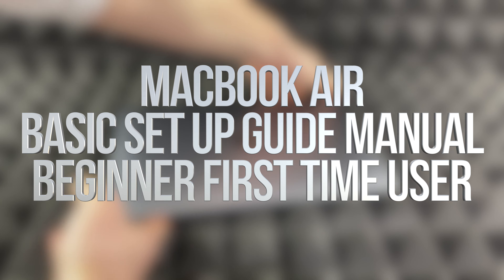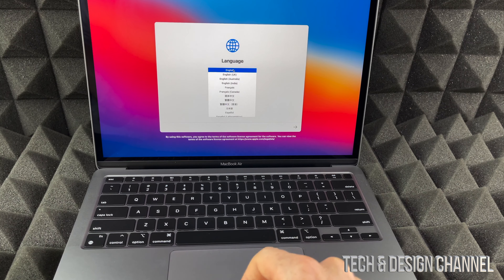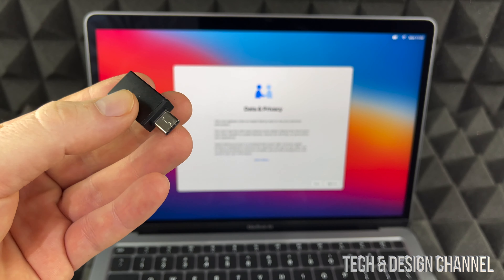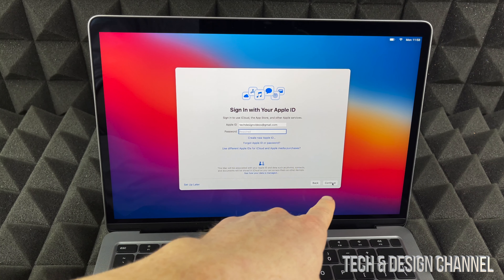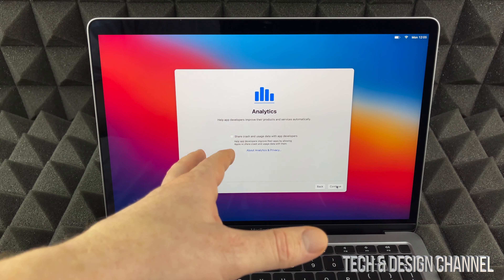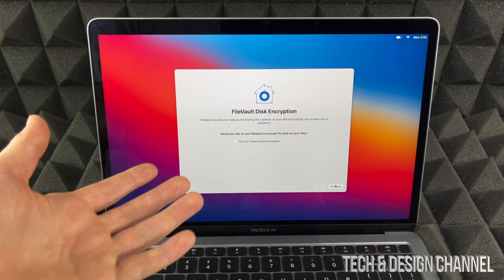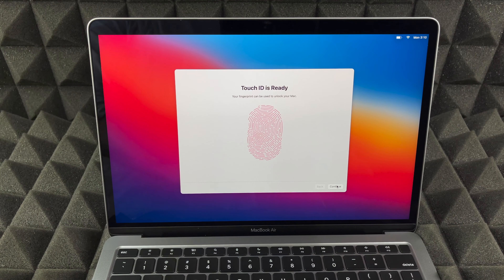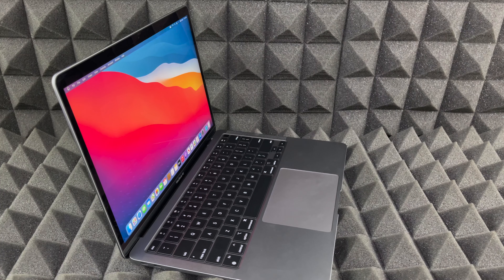MacBook Air Basic Set Up Guide Manual - Beginner First Time User | First time turning on Mac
Mac set up guide for beginners , new to Mac